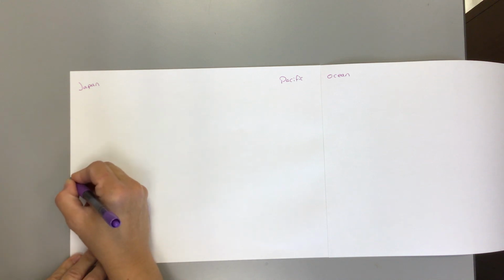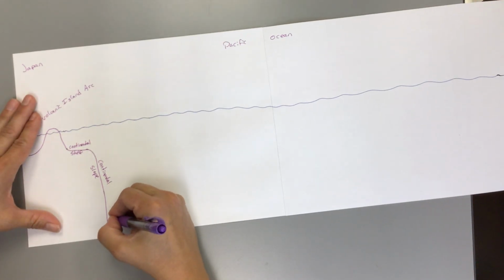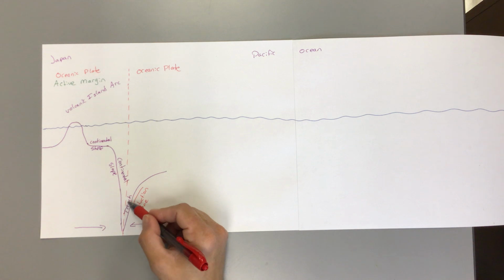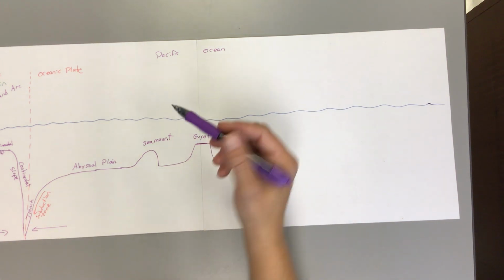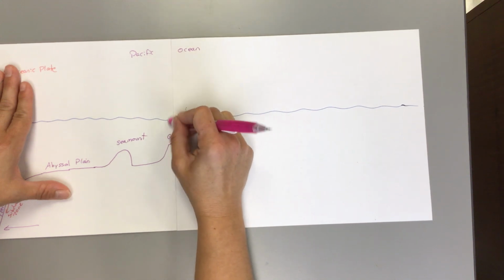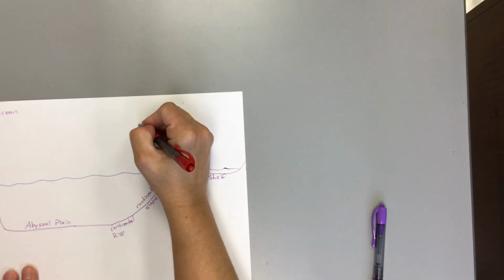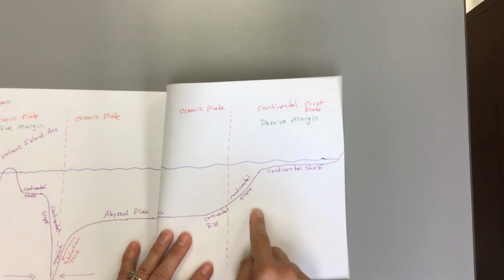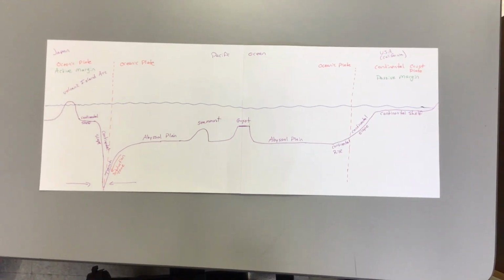Pacific Ocean Profile